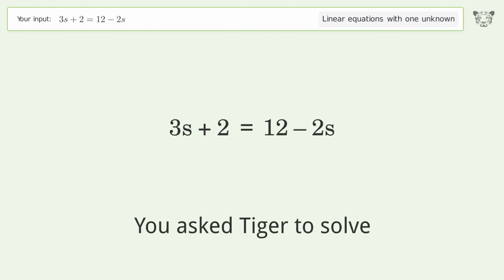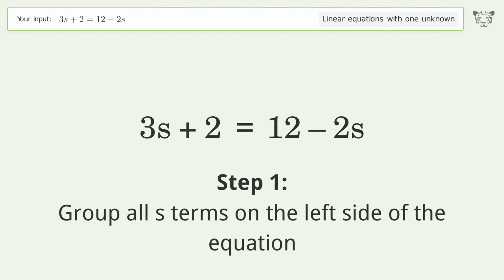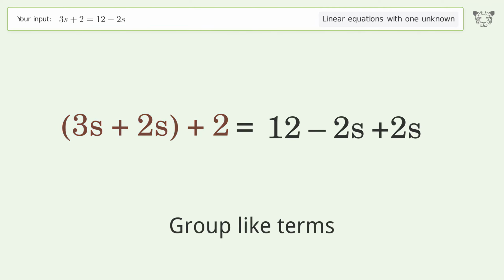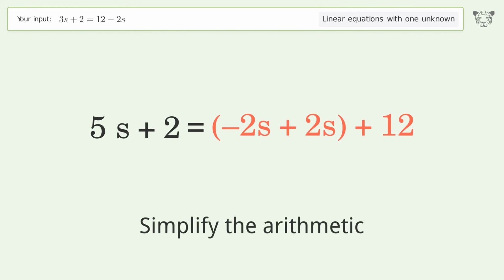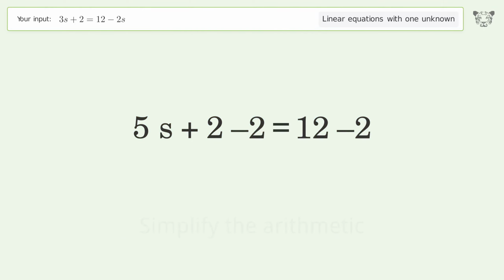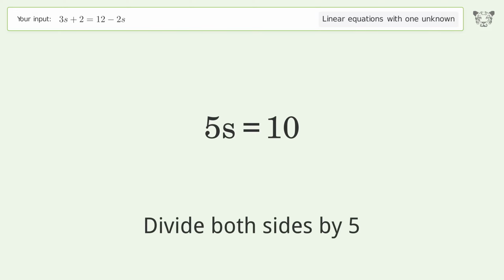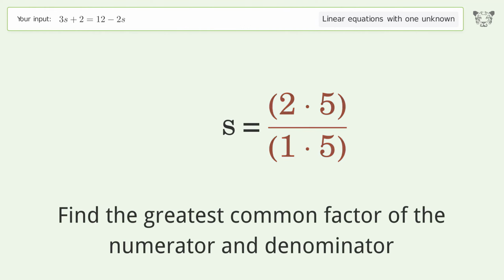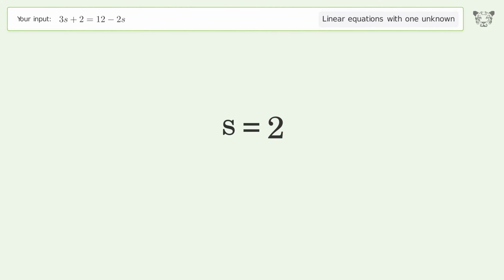Linear equation with one unknown: Solve 3s+2=12-2s step-by-step solution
Solving 3s+2=12-2s using the linear equation with one unknown solver

for a step-by-step and more tips and tricks for dealing with linear equations with one unknown.